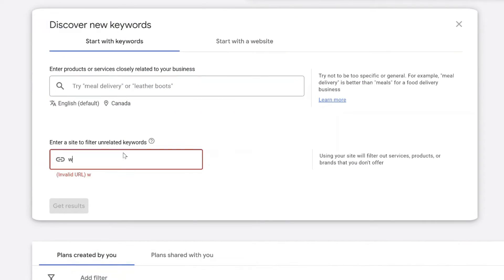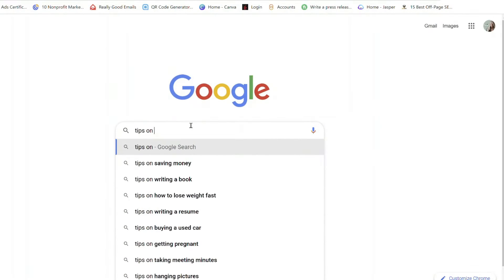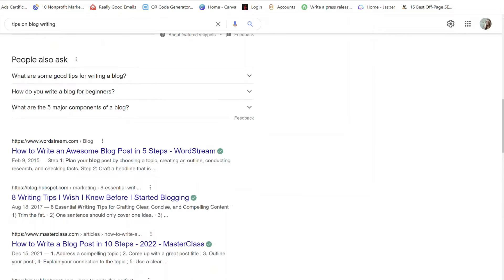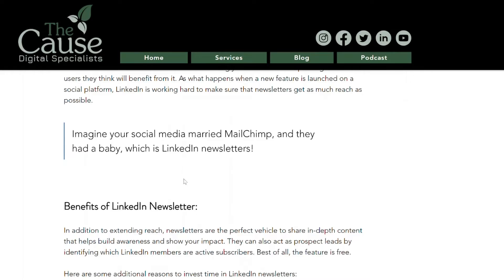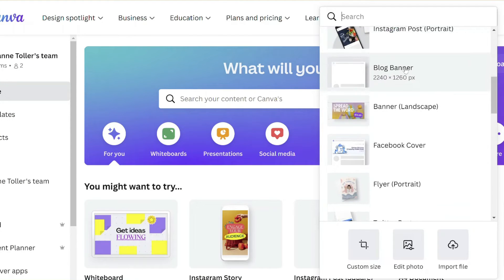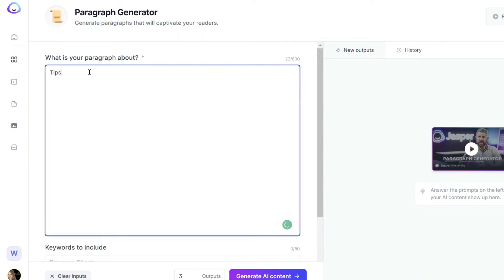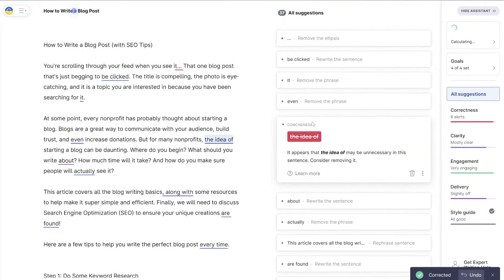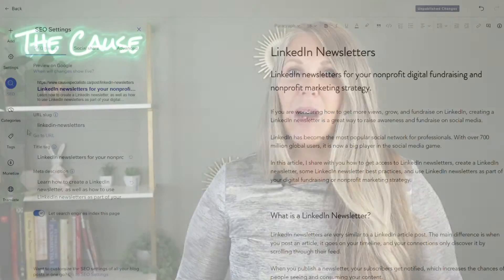Game-Changing Nonprofit Blog Resources Revealed!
Looking for time-saving resources for nonprofit blogging? In this video, we'll share the best tips and strategies for nonprofit blogging success.

0:00 Nonprofit Blogging
0:55 Keyword Research
2:01 Blog Copy
4:44 SEO